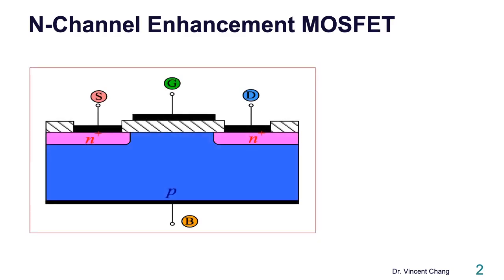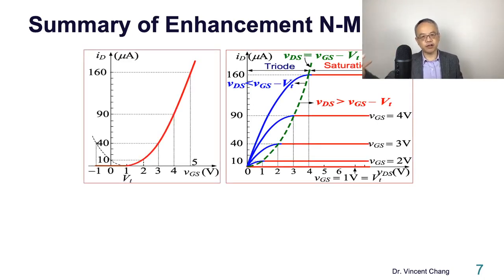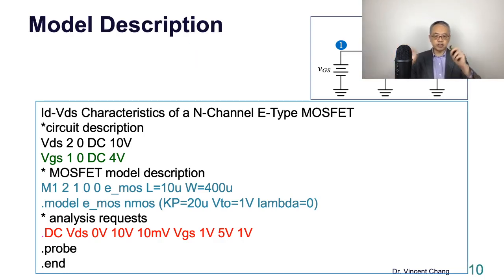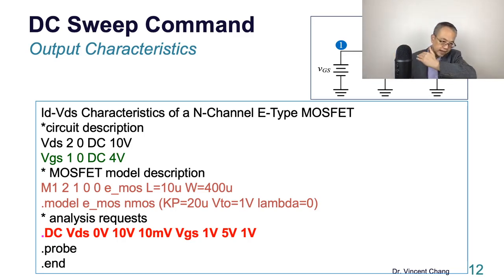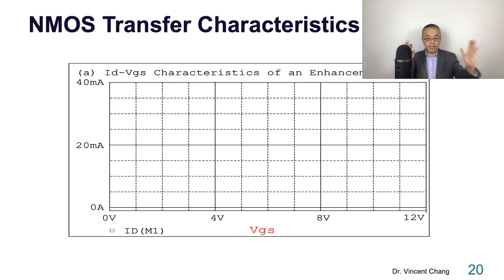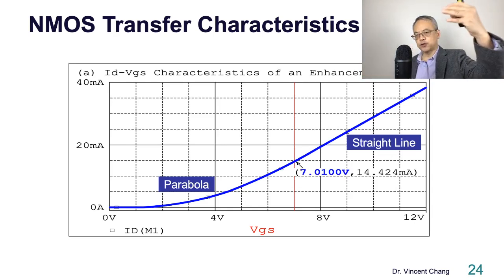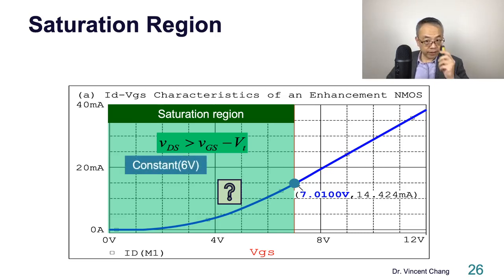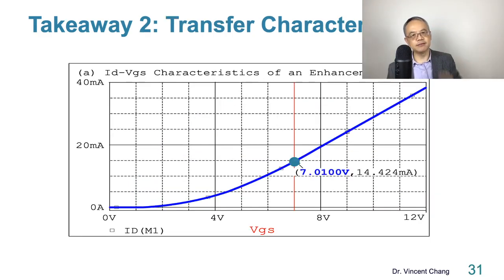Simulation of Enhancement MOSFET